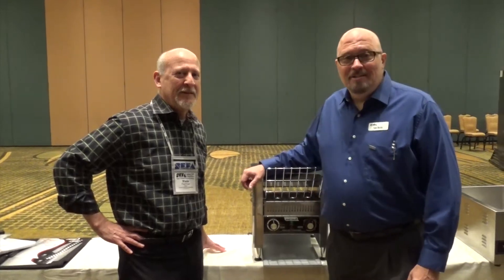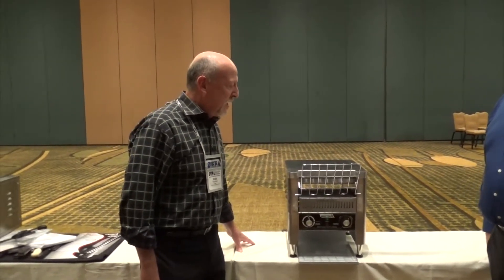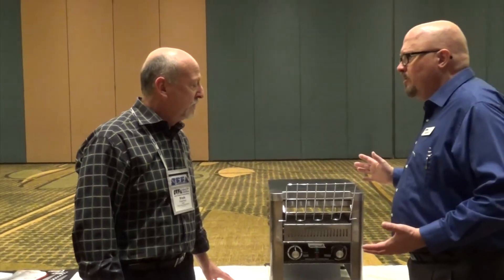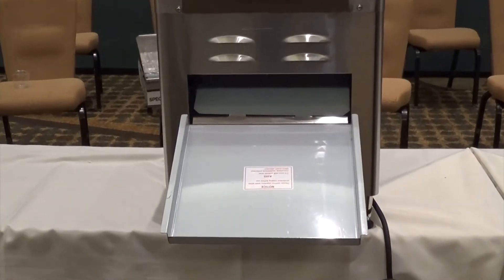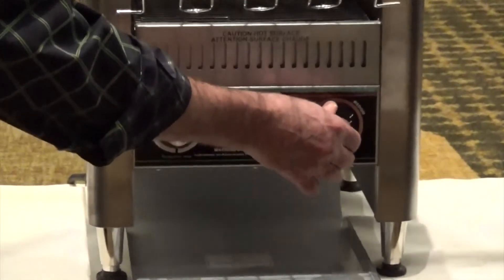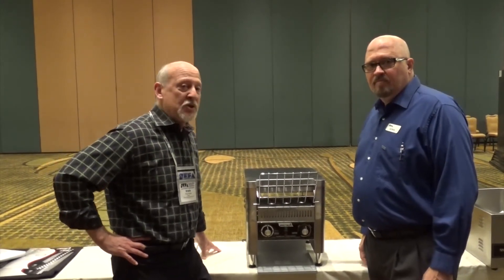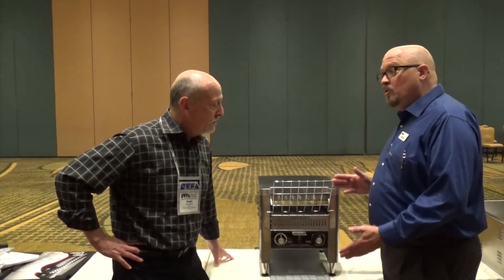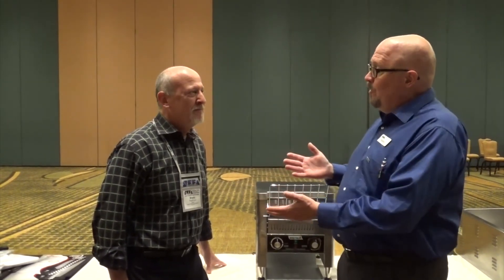Winco ECT500 Conveyor Toaster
Winco’s new ECT500 is a combination toaster and conveyor oven all in one small footprint.